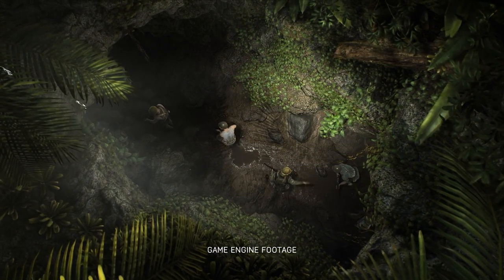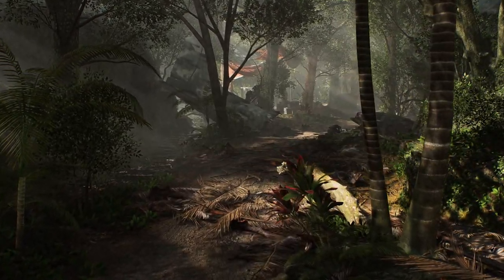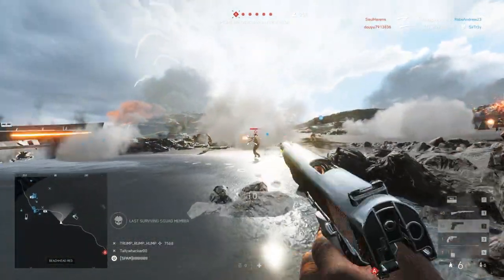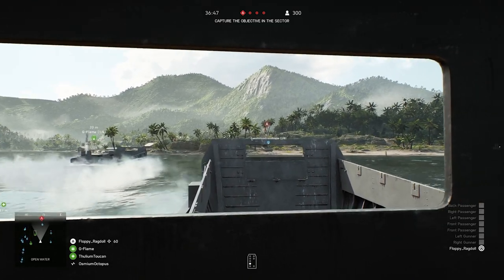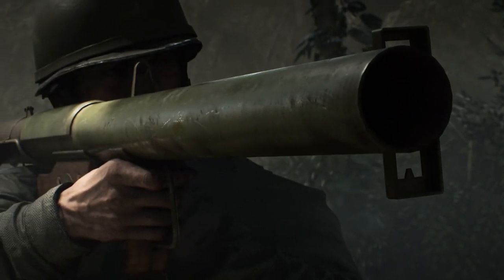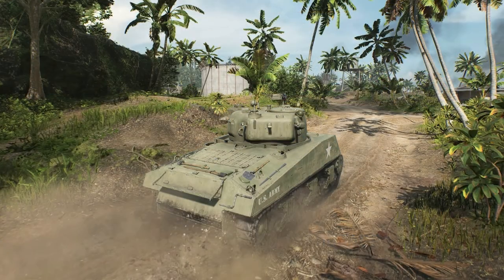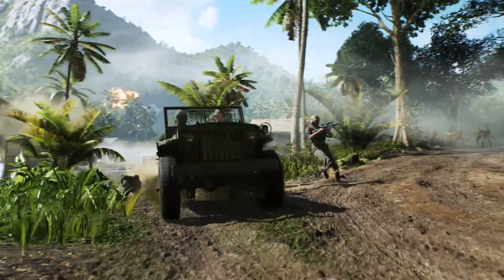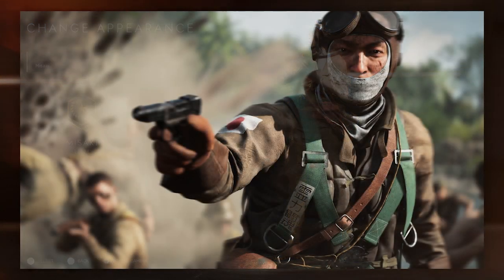Solomon Islands Gameplay Revealed - Chapter 6 Details | Battlefield 5